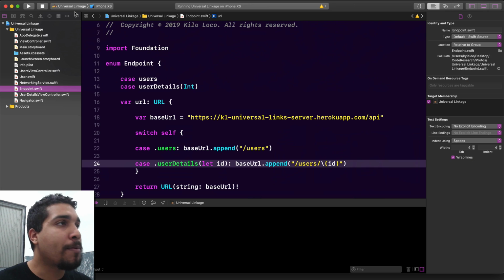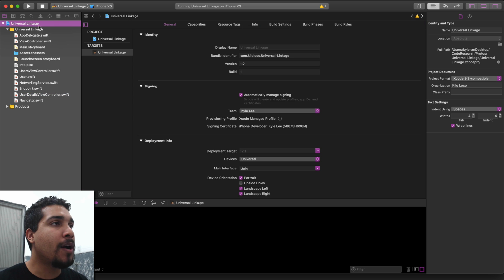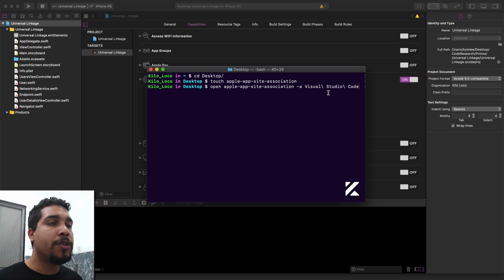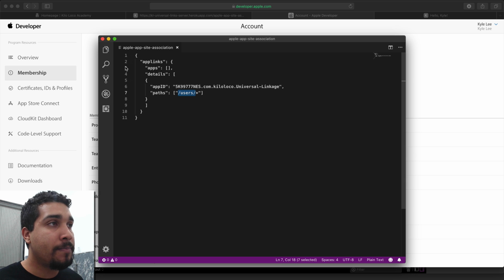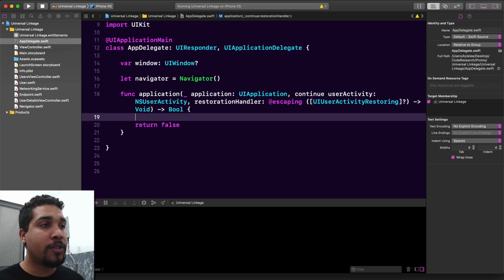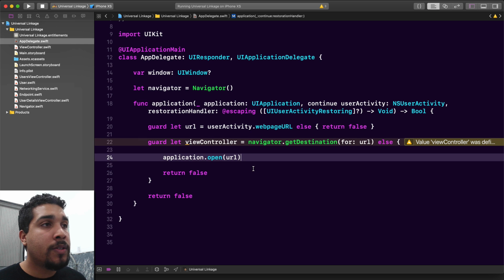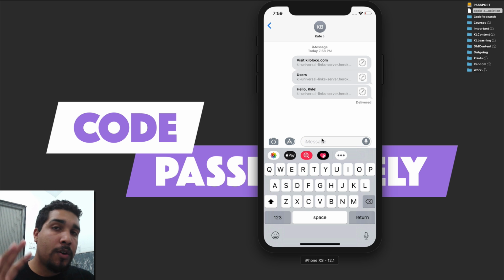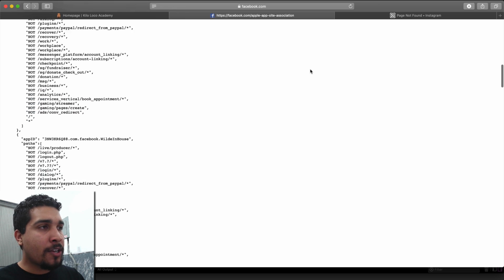Universal Links | Swift 4, Xcode 10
Today we go over how to add Universal Links to your iOS app as well as your website. Universal links requires a lot of moving parts but is actually a very simple process.

By the end of this tutorial, you will know how to setup your website to know about your iOS app and setup your iOS app to deep link to specific screens based on the universal link on your website.

GEAR